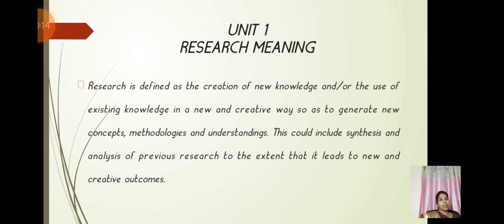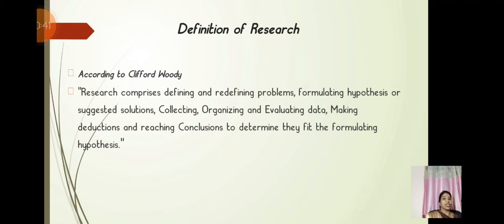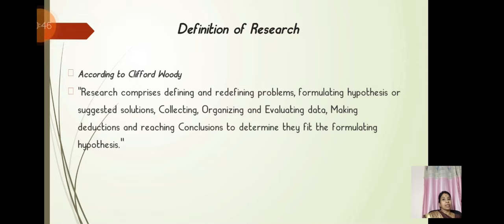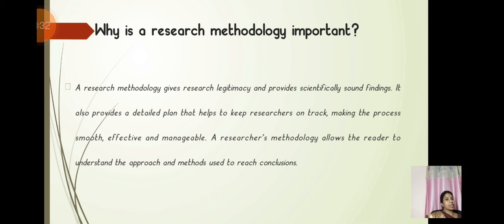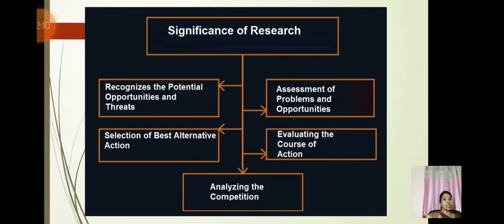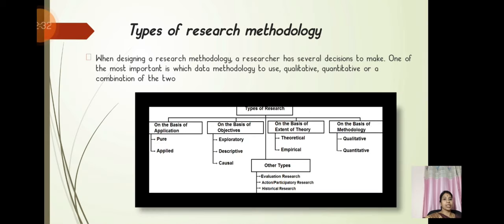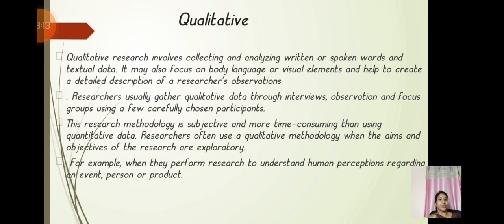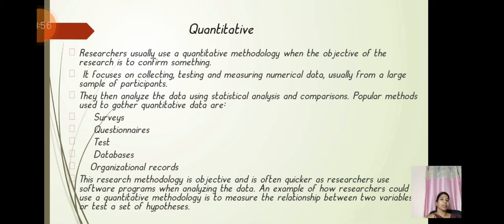LCS : Unit 1 Fundamentals of Research methodology | Dr. M. Dhanalakshmi | BBA